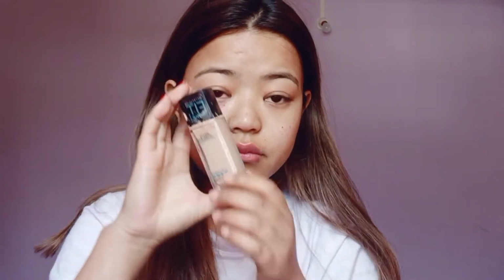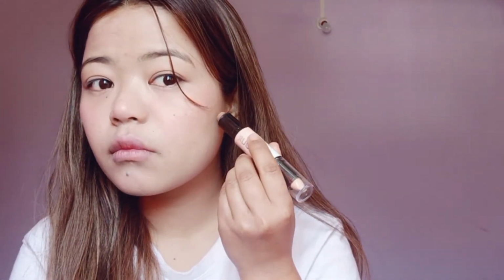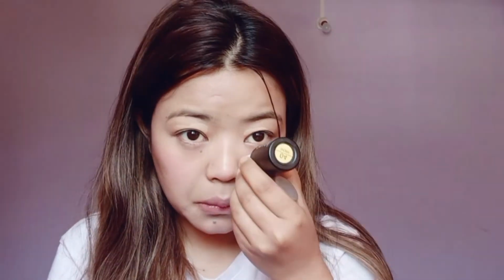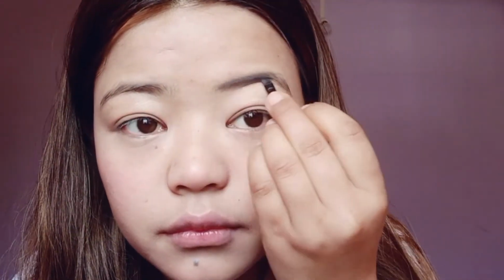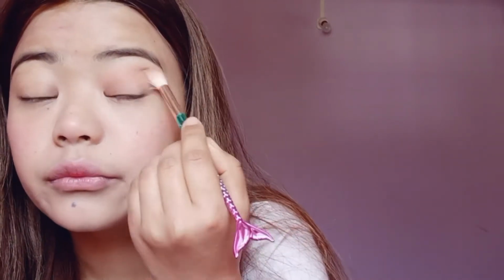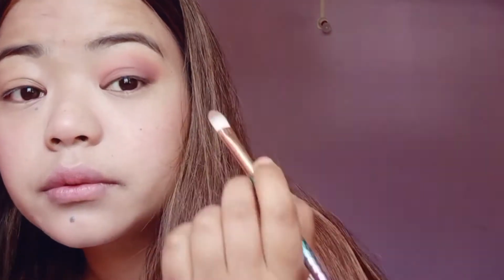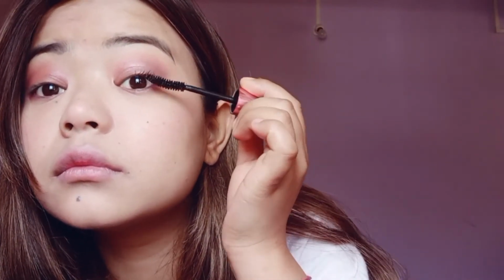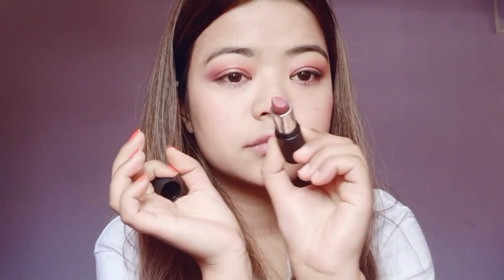simple and easy makeup look | makeup look for beginners | affordable makeup kit| lifestylerubycocre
Hey guys hope you all guys are doing great

In this am sharing my easy and simple makeup look
all makeup kit are very affordable and good .